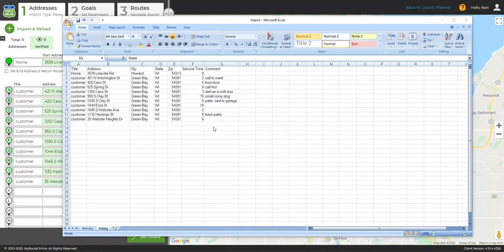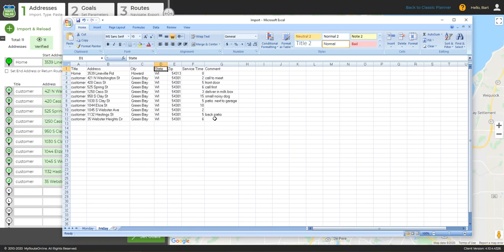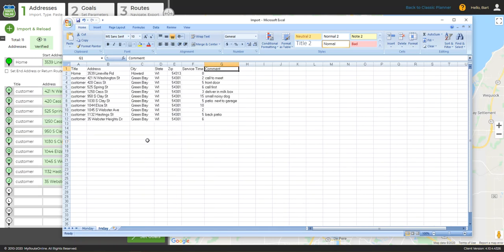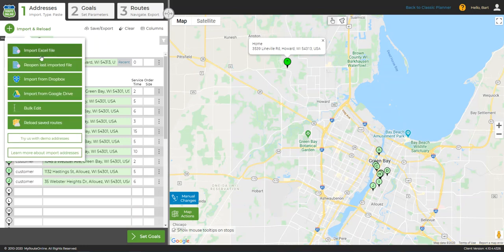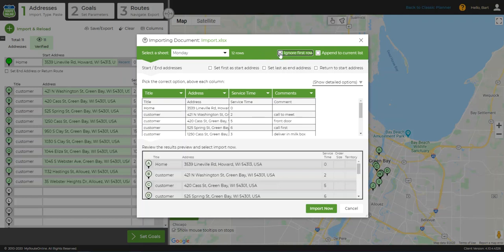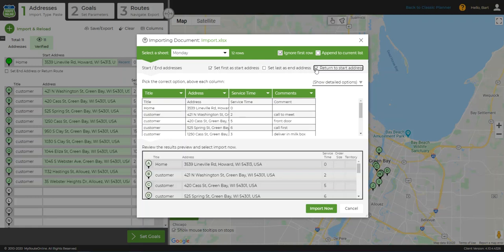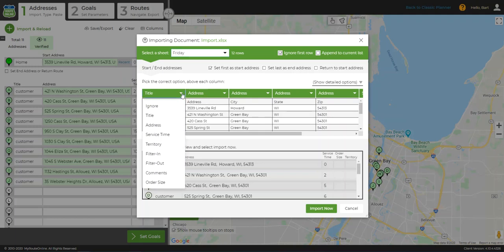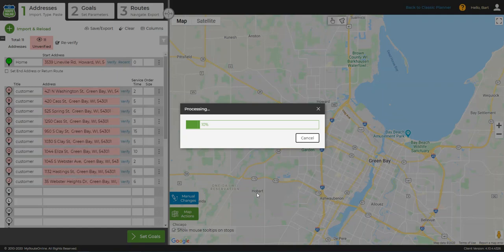Upload addresses from Excel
Upload your address list from Excel into our Route Planner.
Instead of typing each address, save time and have your list in Excel, then click Import File. You can use Google Drive, Drop Box or Bulk Edit.

Stay up to date by following us on our Blog, YouTube, Linkedin & Twitter to get more information about Route Planning services:

Try our Route Planner, for free.

If you have a business partner or friend who would like to spend less time on the road and more time with family/friends tag them in the comment section below. They’ll love you for it. :)